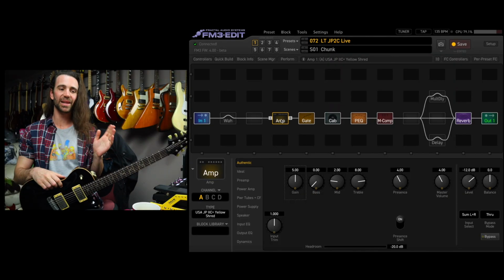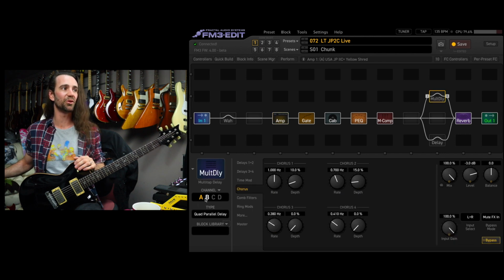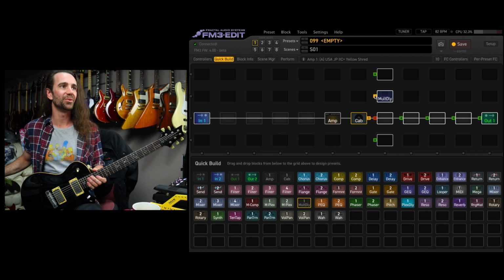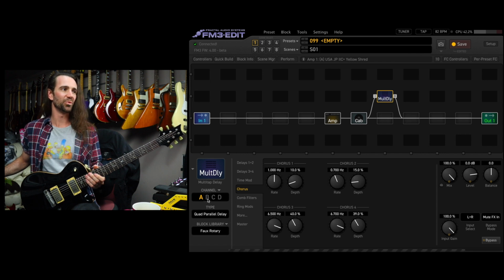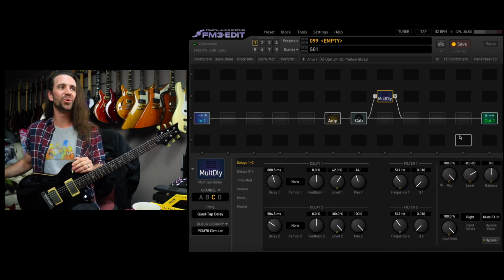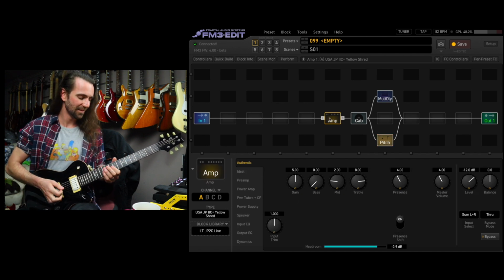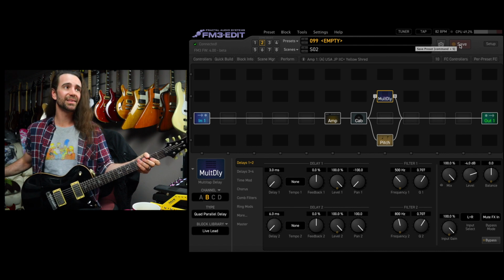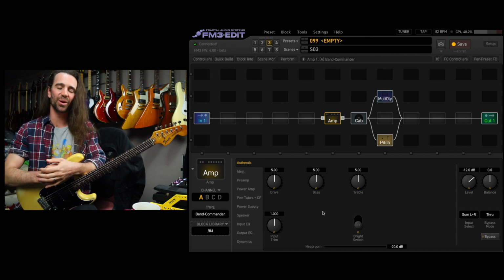5 Minute Tones - FM3 Channel Library